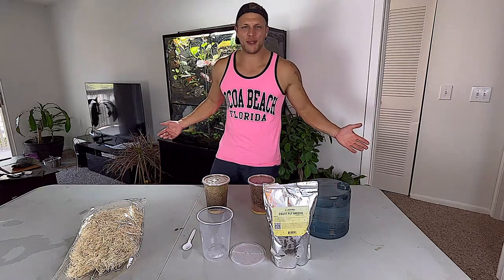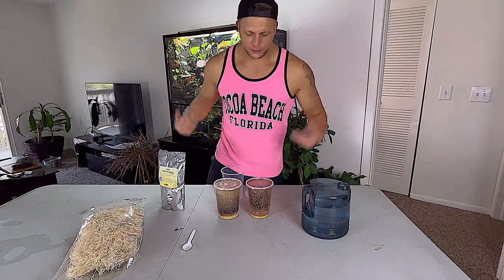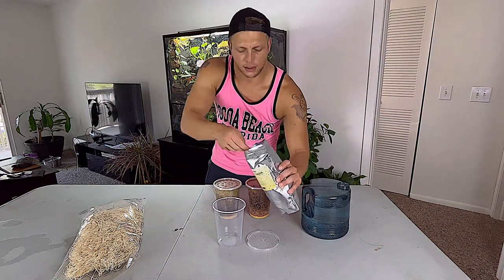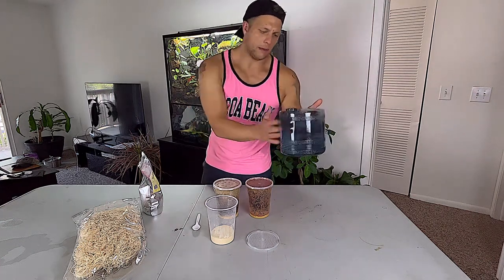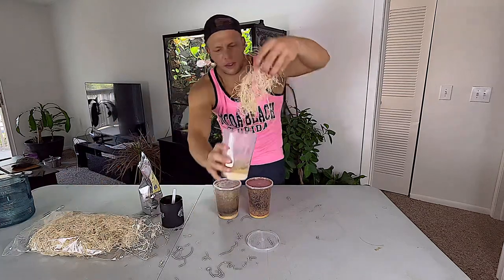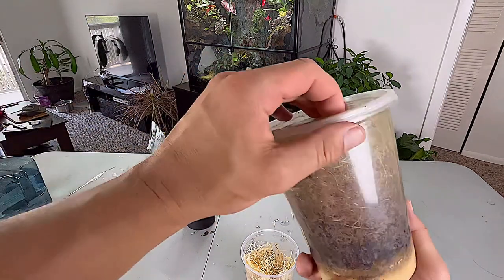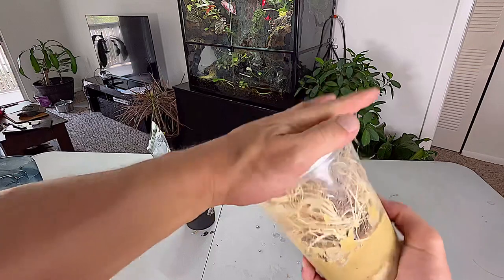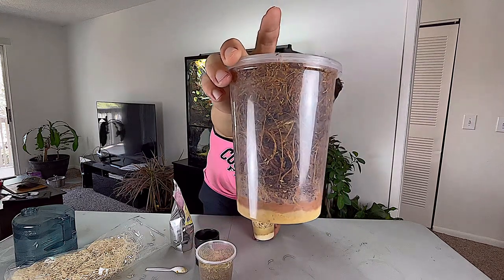How To Make A Fruit Fly Culture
How to make a flightless fruit fly culture
Easy simple steps

Here are all the materials needed and where to get them to make your own flightless melanogaster flightless fruit fly culture

Aspen Wood

Josh's Frogs Freshly Started Wingless Drosophila Melanogaster Fruit Fly Culture

Josh's Frogs 32oz Insect Cup and Vented Lid